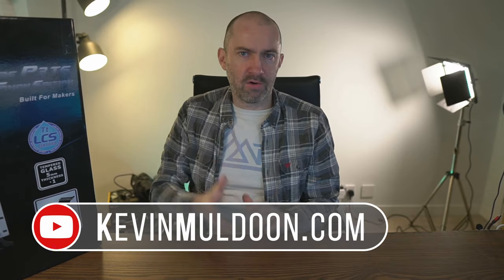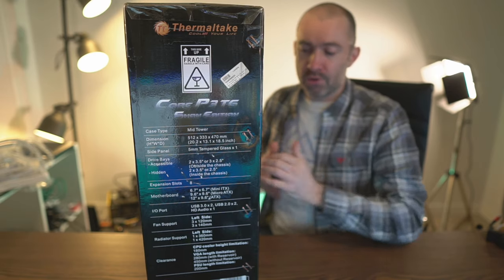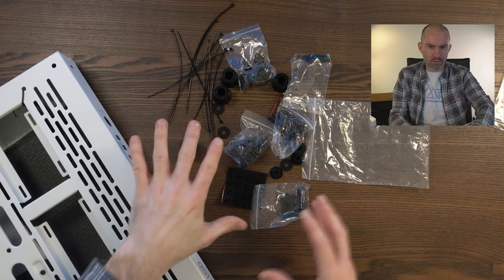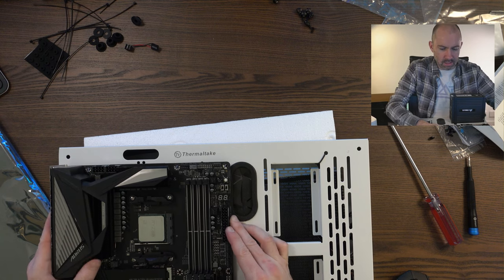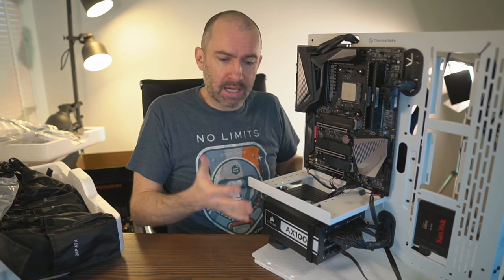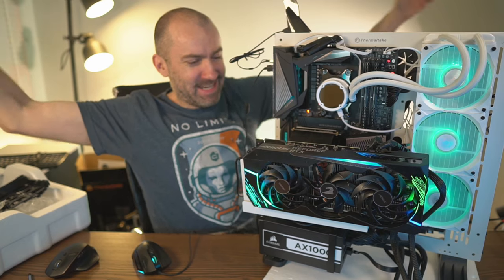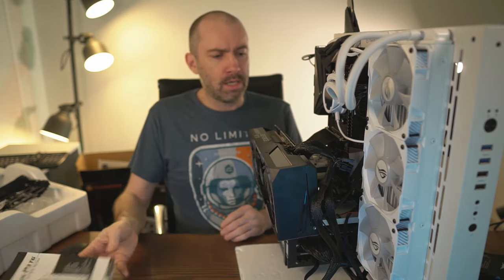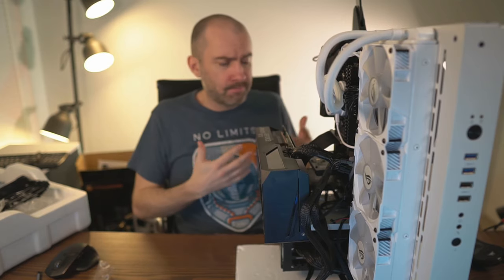New PC Build (Part 5) - Building My PC With the Thermaltake Core P3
Welcome to part five of my series of videos where I show you the PC I'm building for 2021.

In this video, I show you the Thermaltake Core P3 and start building the PC. I take you through the whole process and share the problems I faced with the build.

PC Case: Thermaltake P3
Motherboard: Gigabyte X570 Aorus Master
CPU: AMD Ryzen™ 9 5950X
Power Supply: Corsair AX1000
Graphics Card: Gigabyte AORUS RTX 3090 Master
AIO CPU Cooler: Asus ROG Strix LC 360 RGB
Memory*: Corsair Vengeance LPX 3200 CL16 (2 x 16GB)
SSDs: Sabrent Rocket 4 Plus
Samsung 970 Evo Plus
Sandisk 3D SSD

* Faster memory modules will be added in part 6 of the series. The memory modules just hadn't arrived.:)

oo:oo - Introduction
01:05 - Why I bought the Thermaltake P3
04:02 - A quick check at case specs
05:05 - Unboxing the Thermaltake Core P3
06:43 - Looking at the box contents
07:47 - First look at the Thermaltake Core P3
09:19 - Examining the manual and screws
11:13 - Putting the feet on
11:41 - Attaching the Corsair AX1000 power supply
13:42 - Attaching the Gigabyte X570 Aorus Master motherboard
15:18 - Arise Mr. PC!
16:03 - Inserting the memory and NVME SSDs
17:55 - Routing the cables
20:50 - How I'm going to connect my AIO cooler
21:38 - Sata connection ports
22:10 - Connecting the ASUS Rog Strix LC 360 AIO Cooler
24:39 - Preparing the GPU bracket
26:54 - The white RGB PC has arrived
28:07 - Final thoughts on the build and what needs to be addressed

Kevin